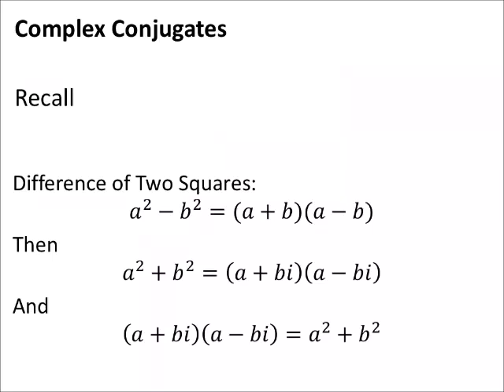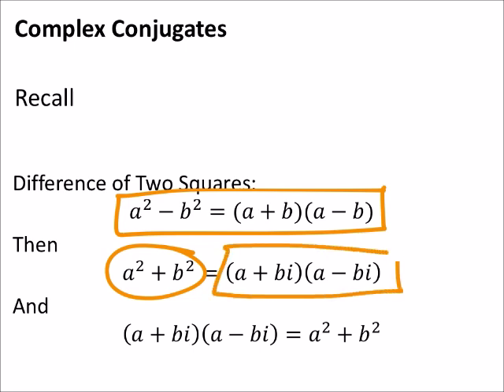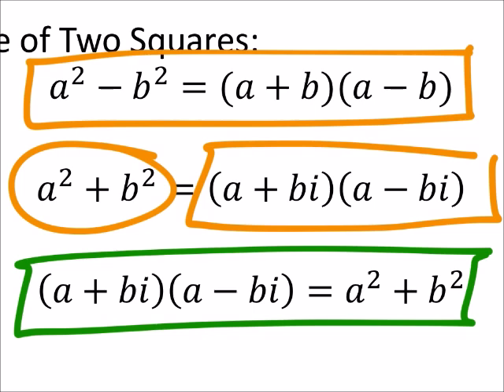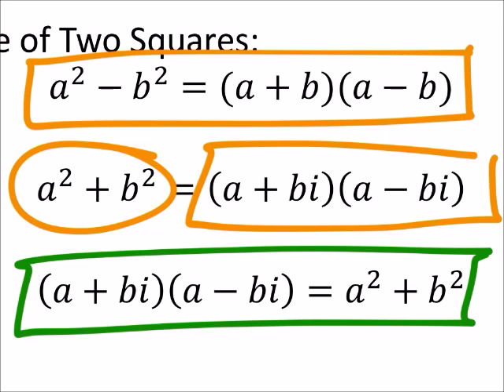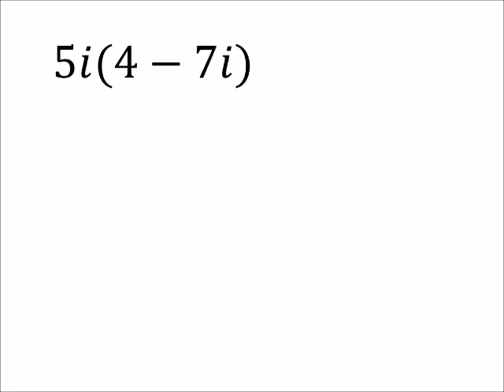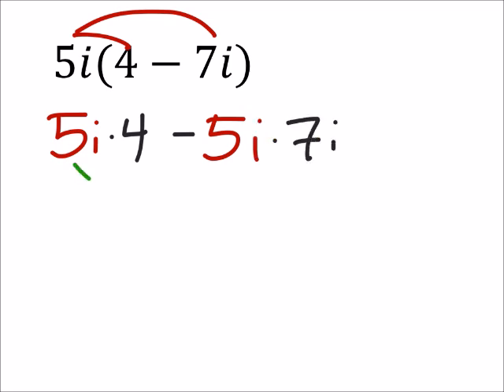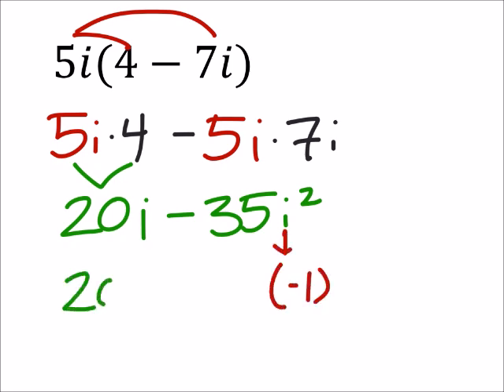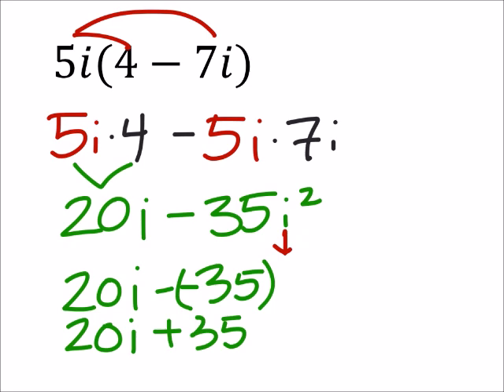Complex Conjugates: The Basics (a MATH 1010 Problem)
The problem:
Multiply. Write each product in the form a + bi
5𝑖(4−7𝑖)

The solution:
35+20𝑖